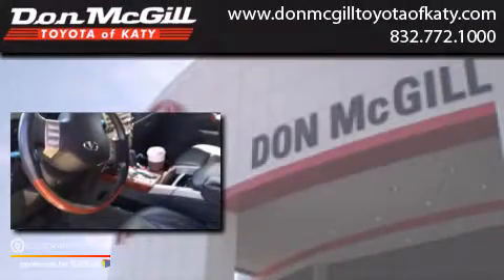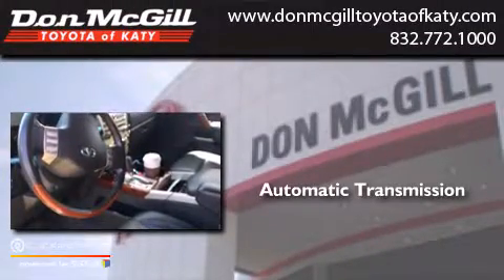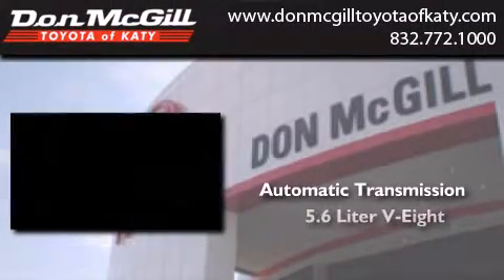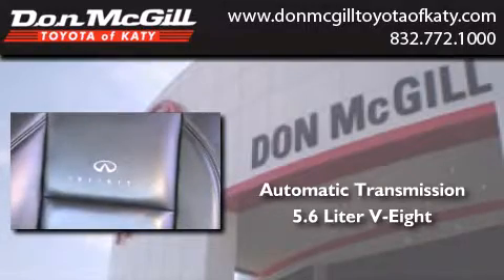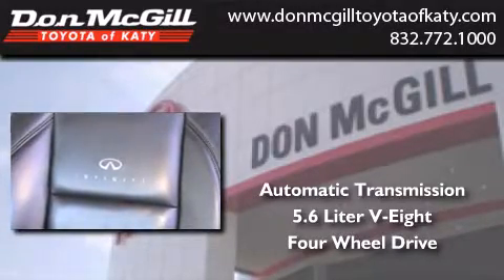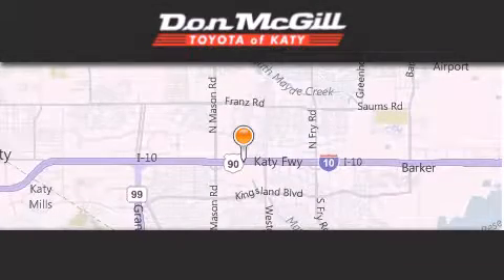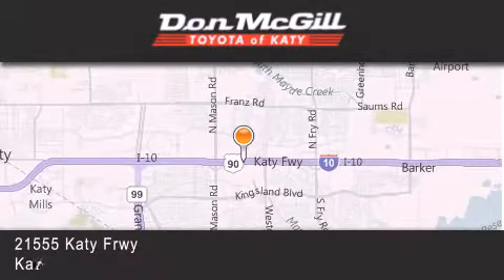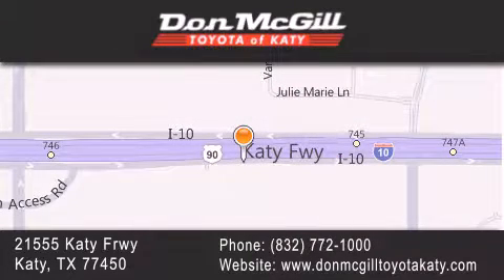Used 2006 Katy Texas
We've been honored to serve the Katy Texas area , we promise that your experience at our dealership will exceed your expectations ! Year : 2006 Make : Model : Engine : Gas V8 5.6L/339 Trans . : Automatic Miles : 121,369 Stock : K55447A Don McGill Toyota of Katy - GST 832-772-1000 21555 Katy Freeway Katy , Texas 77450 Used 2006 Katy Texas